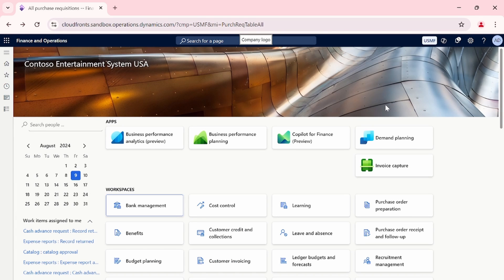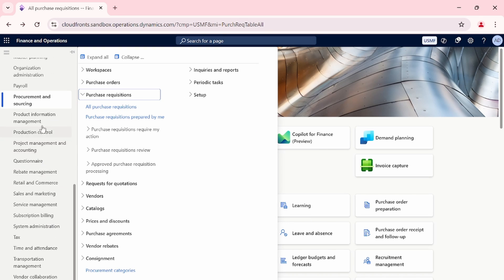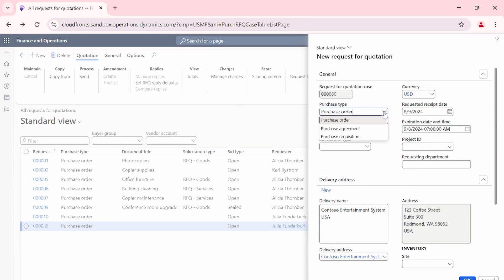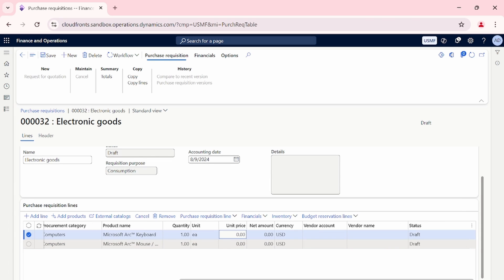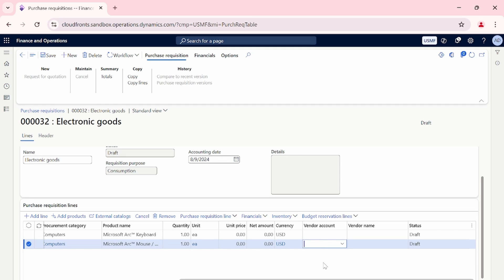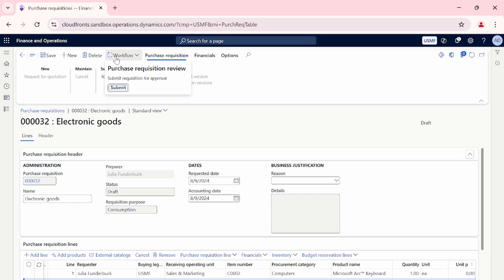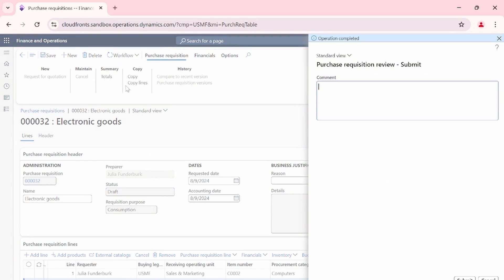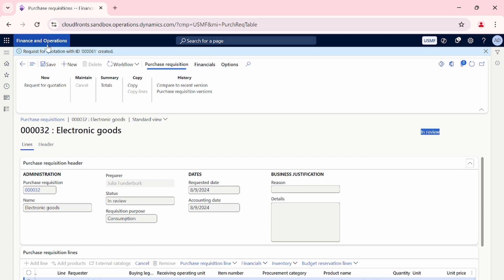EPISODE 15 | Request For Quotation Process in D365 Finance and Operations | ERP | Vendor Bidding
🚀 Episode 15: Mastering the Request For Quotation (RFQ) Process in D365 F&O! 🚀

In this episode, we dive deep into the RFQ process within D365 Finance and Operations (D365 F&O). First, we break down what an RFQ is—a process where a company requests price quotations from potential suppliers. Then, we guide you step-by-step on how to create an RFQ in D365 F&O, covering everything from navigating the Procurement and Sourcing module to sending RFQs to vendors.

💼 Key Highlights:

1.Understanding the RFQ process and its importance 📊
2. Creating an RFQ directly and from a purchase requisition 📝
3. Managing vendor bidding and selecting the best vendor 🤝

If you're looking to streamline your procurement process and make informed purchasing decisions, this tutorial is for you! 🎯

Don’t forget to check out our previous episode on creating a purchase requisition, linked in the i-button above. 🔗